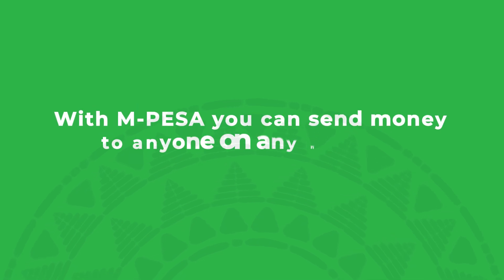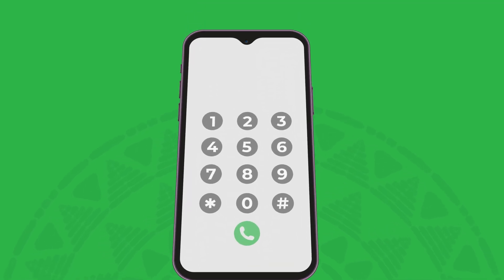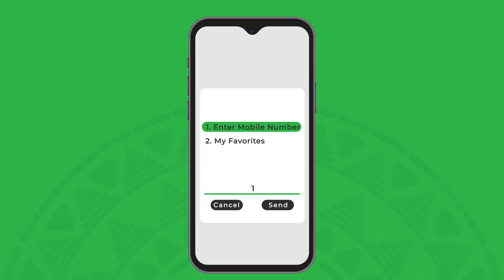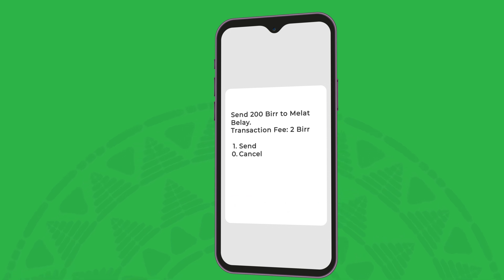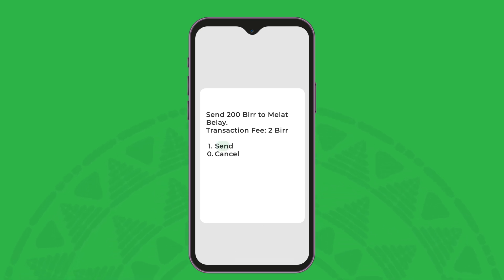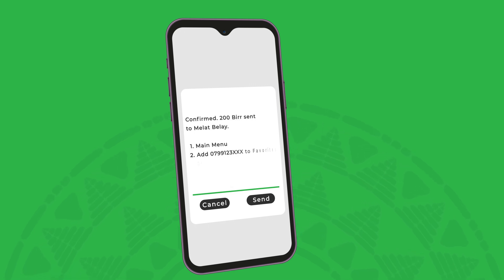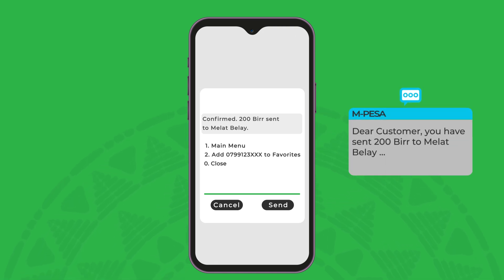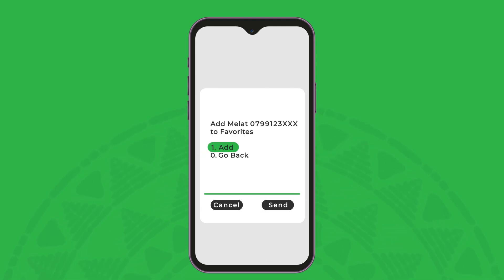M-PESA Consumer| How to Send Money with M-PESA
Here is how you can Send Money with M-PESA.